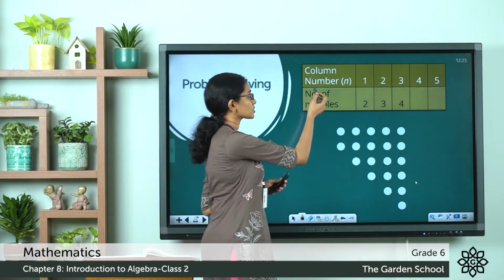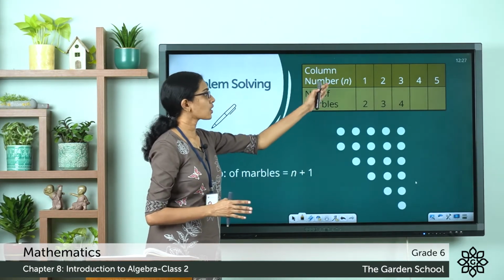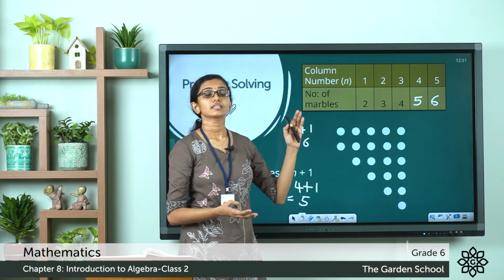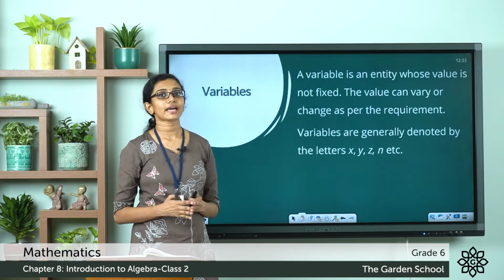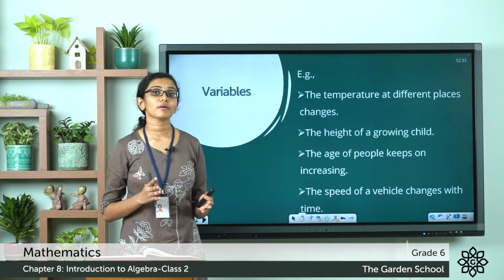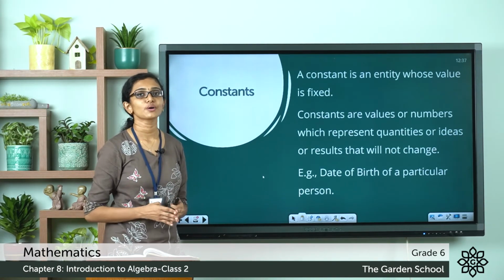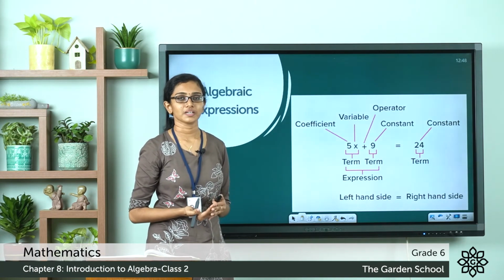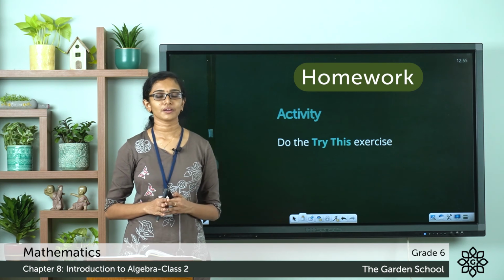Grade 6 Mathematics Chapter 8 Class 2 Difference Between Variables and Constants